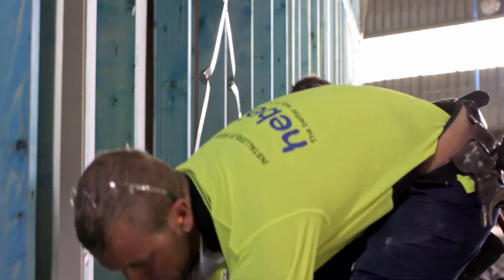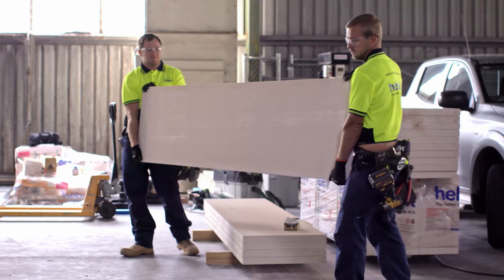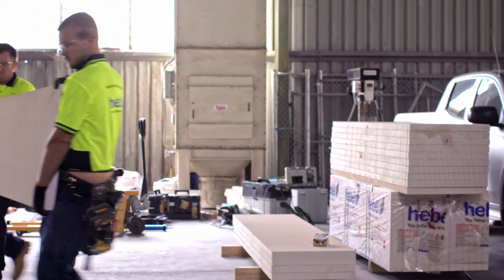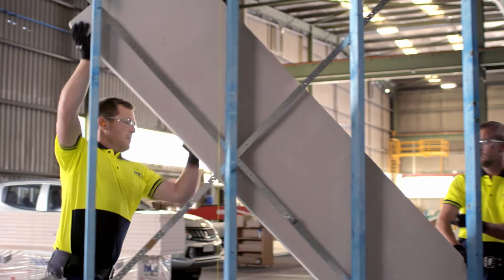What Builders & Carpenters Think - Hebel PowerPanel50 Low Rise Multi-Res Intertenancy Wall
Listen to what builders and carpenters have to say about the revolutionary Hebel PowerPanel50 Intertenancy / Party Wall System for townhouses, villas and semi-detached houses.

1. Narrow wall width starting at 230mm wide
2. Fast and easy to install
3. Simple system with minimal components
4. Easy to fire-rate with no fire-rated plasterboard between floor levels at joists and in roof space
5. Not affected by wet or damp conditions during construction
6. Minimal onsite wastage